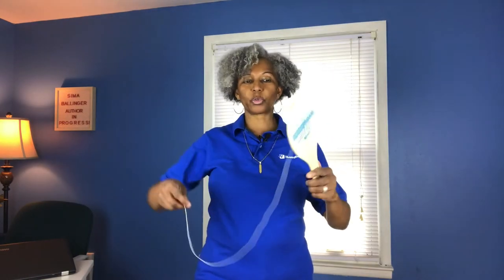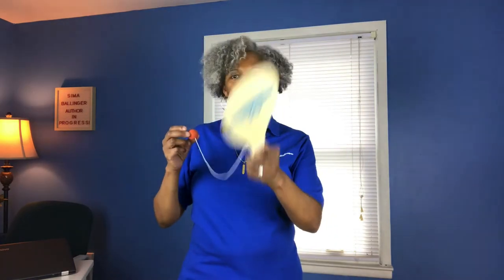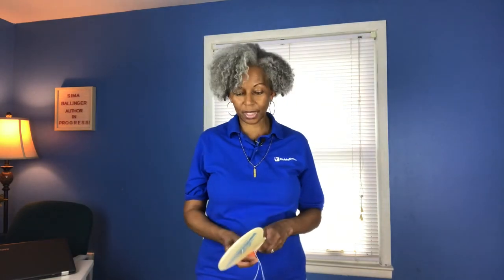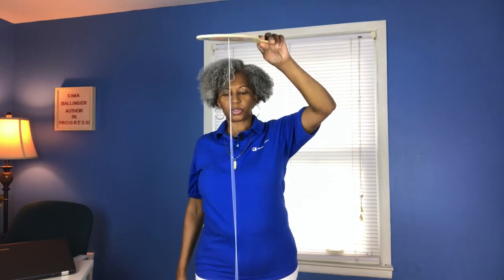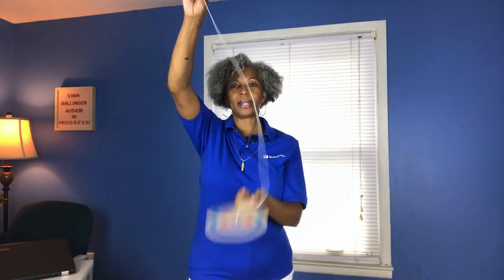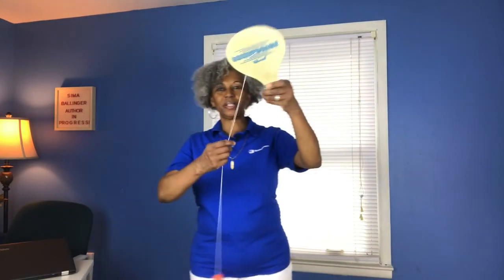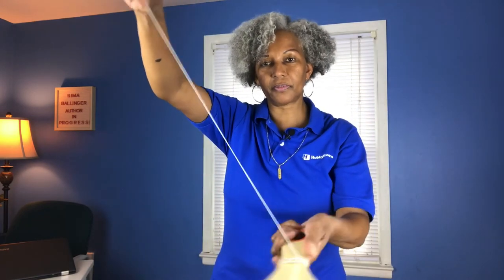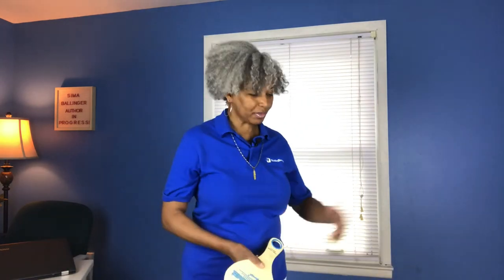How to play Bounce Back Paddle Ball Tutorial! Learn this fun game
This kid friendly video is for families. The Bounce Back Paddle Ball gives you confidence, helps with hand-eye coordination and you can get some exercise doing it. The trainer learned to bolo bat at about the age of seven. Enjoy.